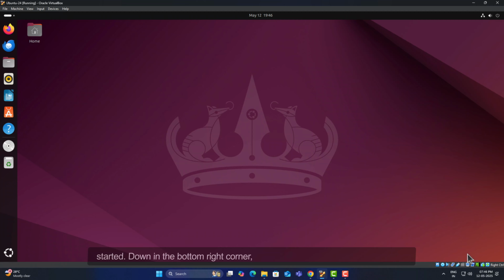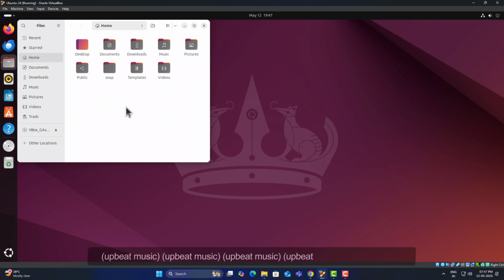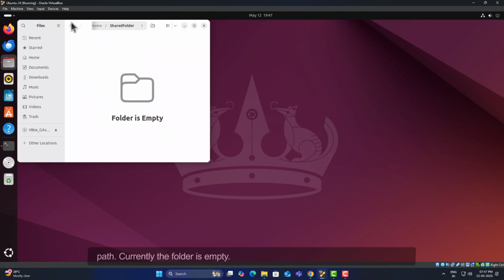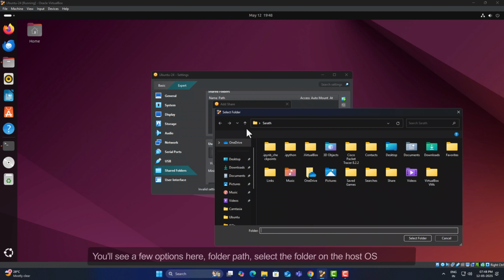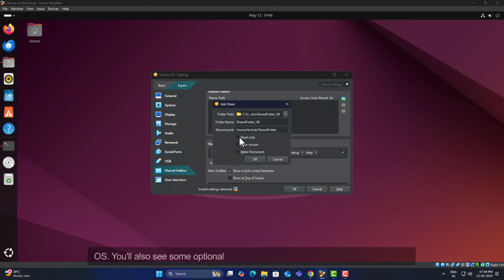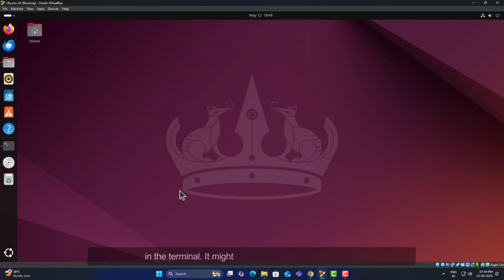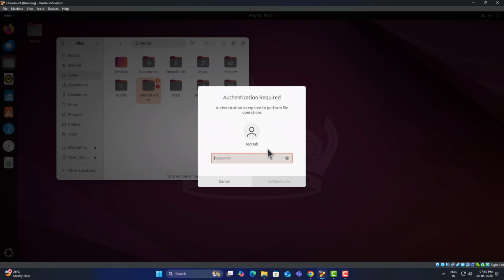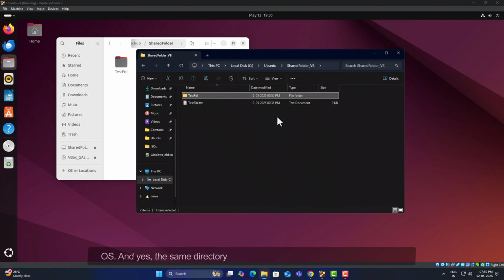Windows to Ubuntu File Share in VirtualBox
In this video, I’ll show you how to share files between your host machine and a VirtualBox guest OS in a few simple steps. Whether you're using Windows, Linux, or macOS as the host or guest, this method works across systems.

We’ll go over how to:
🔹 Create a shared folder on the host
🔹 Configure VirtualBox Shared Folder settings
🔹 Mount the folder in the guest OS
🔹 Fix common permission issues

📁 Need the shared folder to auto-mount? I’ll show you how to make it permanent too!